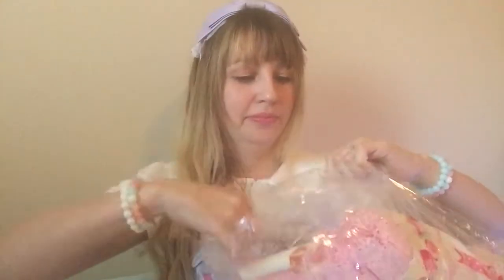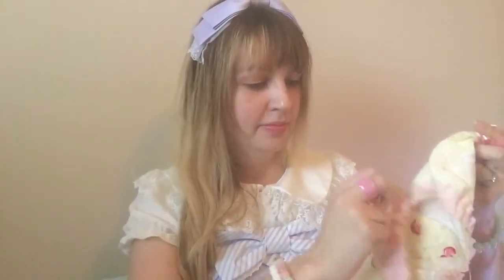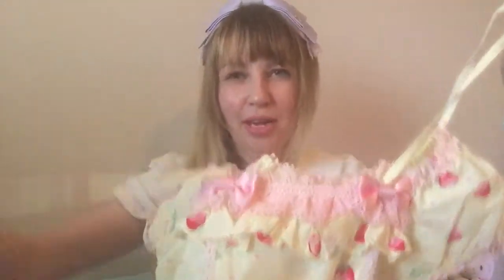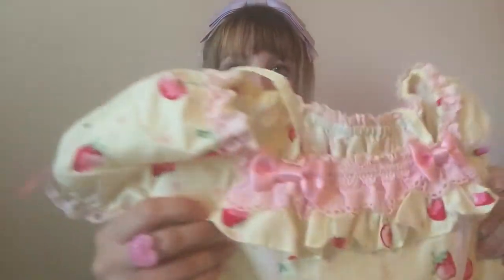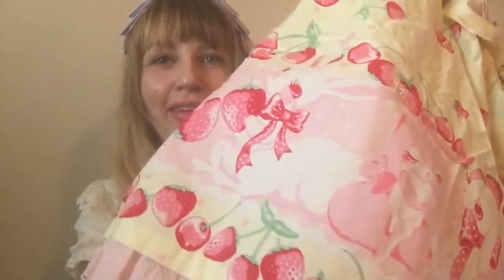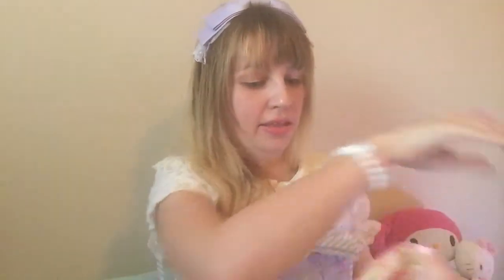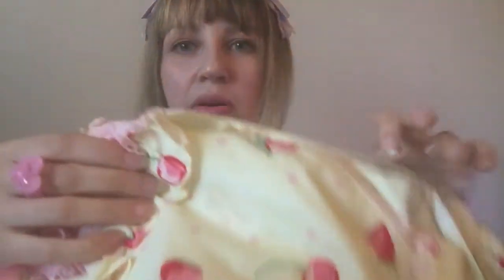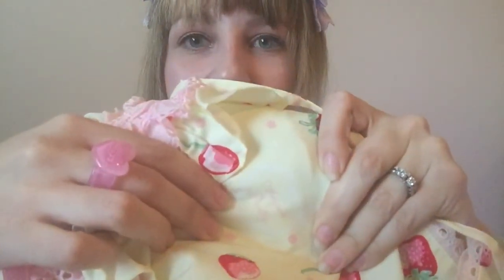Angelic Pretty Cherry Berry Bunny Unboxing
So.. yeah. I filmed this along time ago. But, it's spring in the other hemisphere!